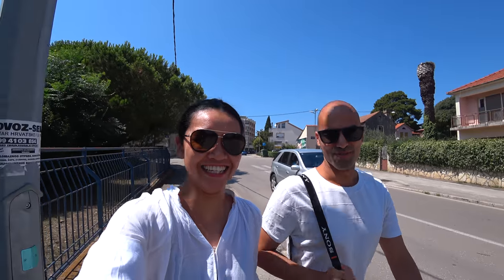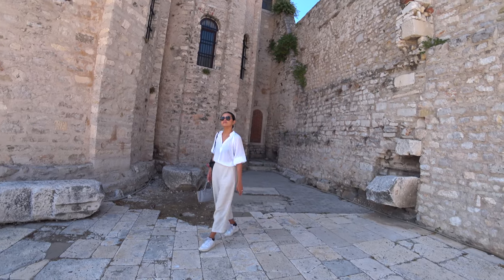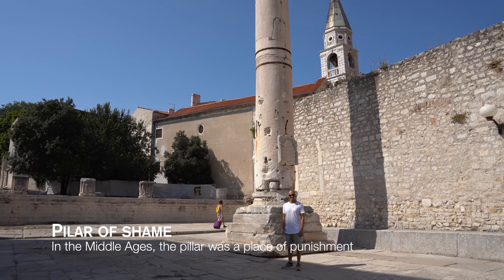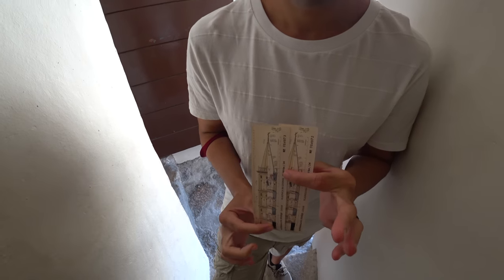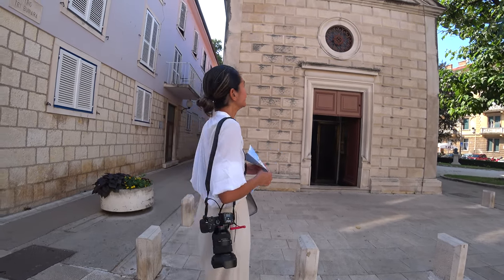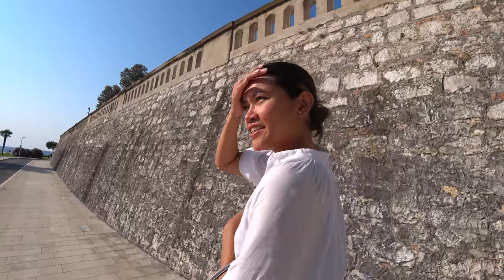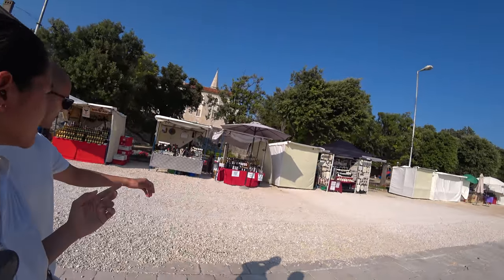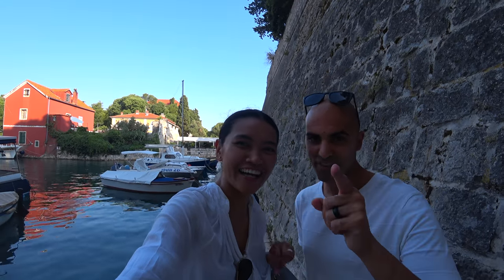Beautiful ZADAR, CROATIA | DO NOT MISS this city when in Croatia 2021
When in Croatia, Zadar is one of the so many places you must visit in the country. The beauty of this city is beyond words. There are plenty of historical sites, pristine beaches to enjoy on a beautiful summer day, delicious food, and friendly people.

Please join me in this video to see the beautiful city of Zadar, Croatia.